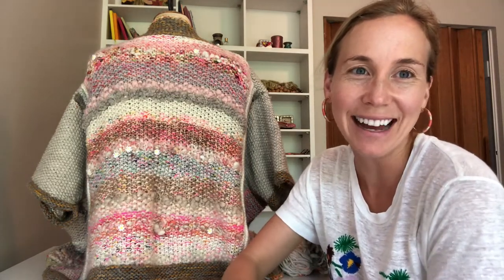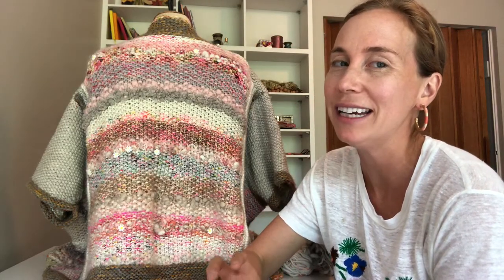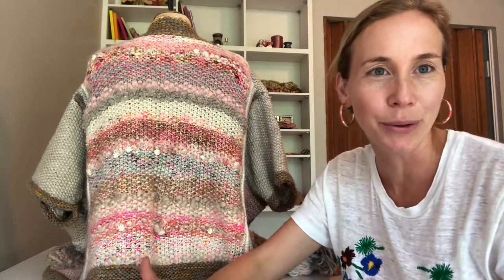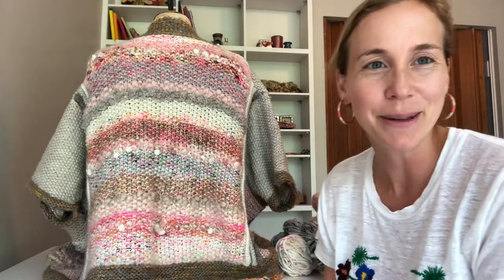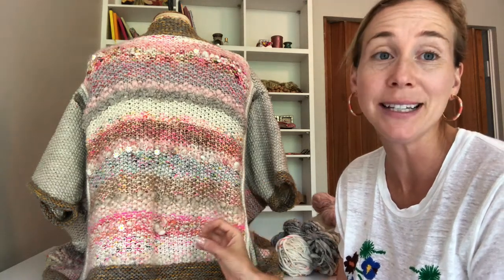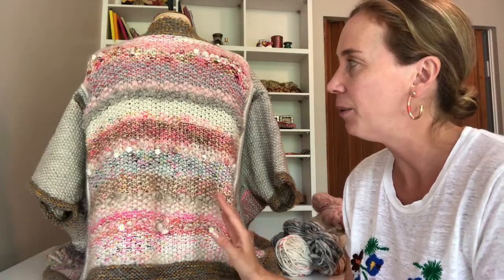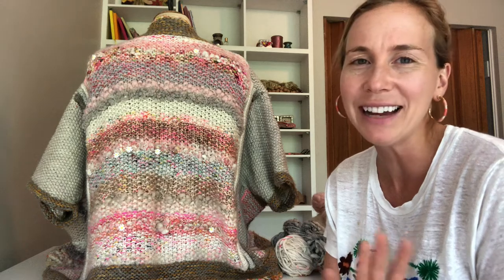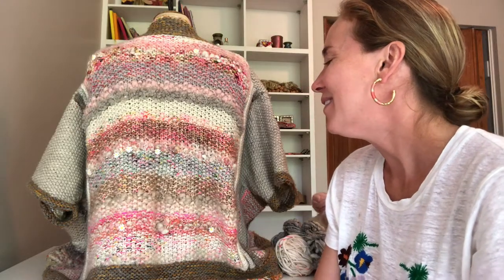Knit Collage Penguono Tips West Knits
Finally, I have put all of my thoughts on my Penguono sweater into a short little video for you. When I really thought about it, there was a little more than I shared in my original Ravelry post. I carefully chose a color palette to work with and then decided which portions of the sweater would be solid (so not striped with 100 yarn colors). I used my own Knit Collage yarns sparingly, in 1-2 row stripes, throughout the sweater. This helped keep the gauge not too, too bulky. In the other portions of the sweater, I simply mixed yarns together into marls to create chunkier gauges that somewhat match the gauge of my own yarns. It's not perfect and it puckers a little here and there but that is something I love about this baby. I've always liked it when knits look a little handmade - hence my own handmade looking handspun yarns. I like inperfect, it somehow shows that a real person made it. At least to me that is something I like to see and that I think can be more beautiful, at least sometimes.  I mixed many different types of yarns together, hand dyes and fluffy mohairs, it's totally random! I love the mix of textures and colors here, there's a lot of fuzz and a fair amount of color pops.